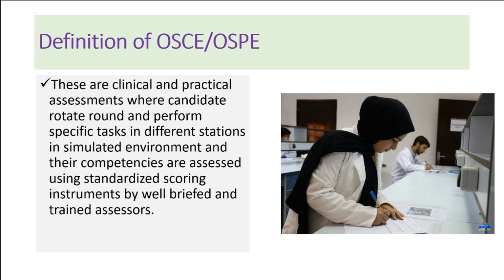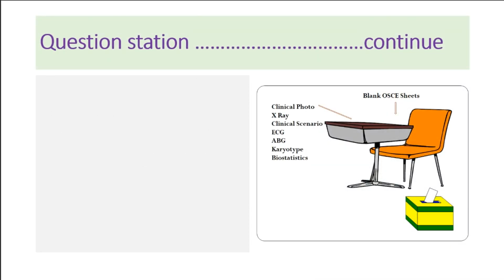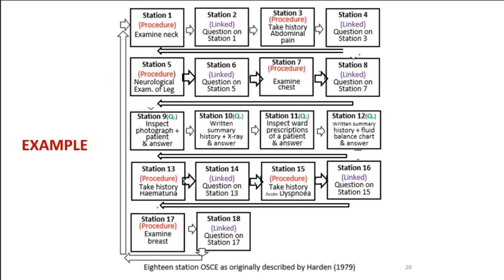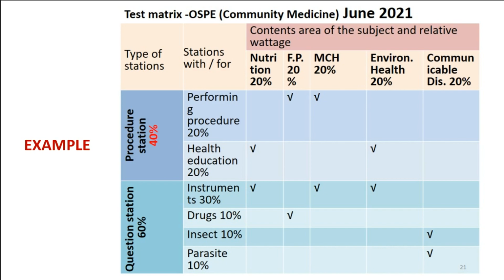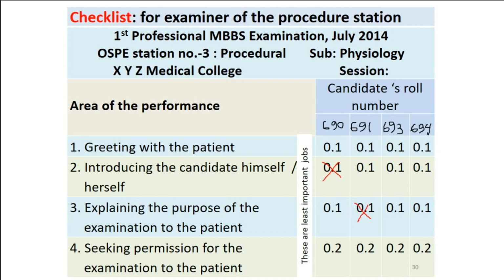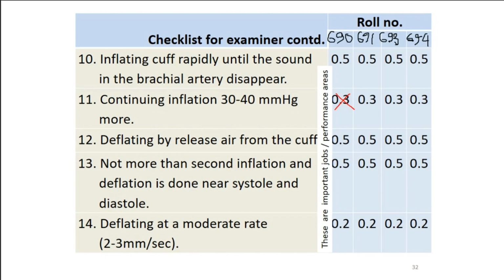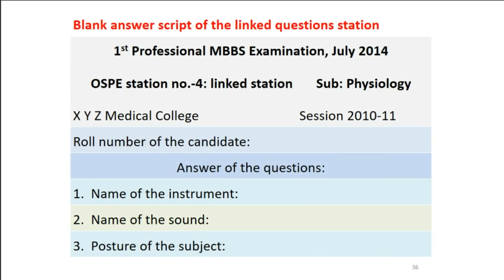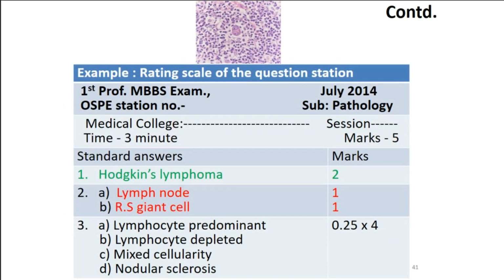Objective Structured Practical/Clinical Examination (OSPE/OSCE) Principles & Conduction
D T C D, F C P S (Pulmonology)
Assistant Professor
N I D C H

Learning objectives

Comparison between OSPE/OSCE and traditional practical and clinical examinations.
To explain common type of  OSPE/OSCE stations.
How to organize OSPE/OSCE  stations?
Examples of OSPE/OSCE.

Definition of OSPE/OSCE
These are clinical and practical assessments where candidate rotate round and perform specific tasks in different stations in simulated environment and their competencies are assessed using standardized scoring instruments by well briefed and trained assessors.